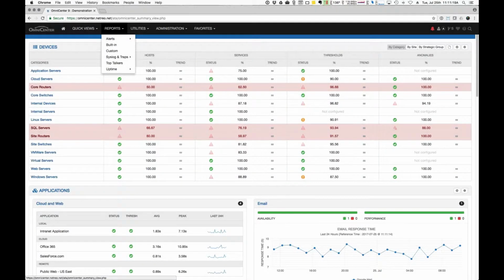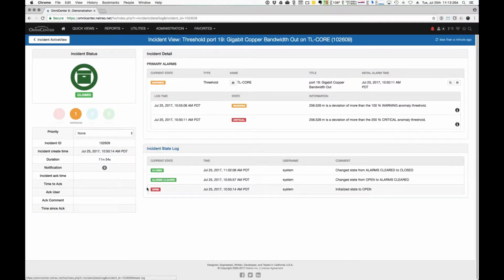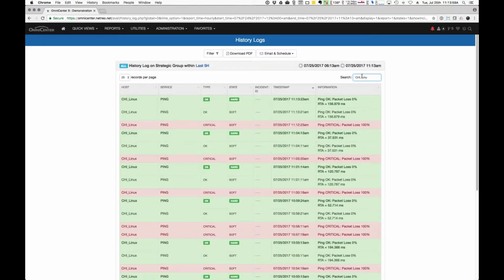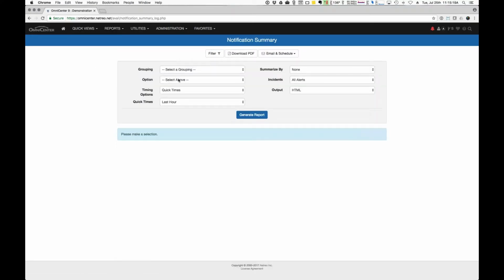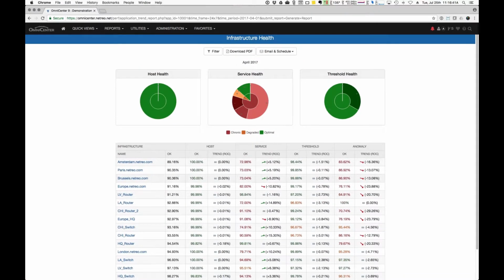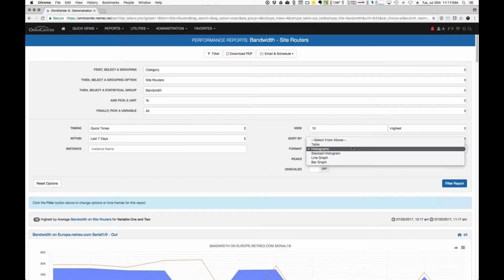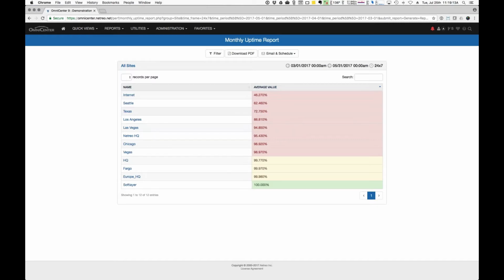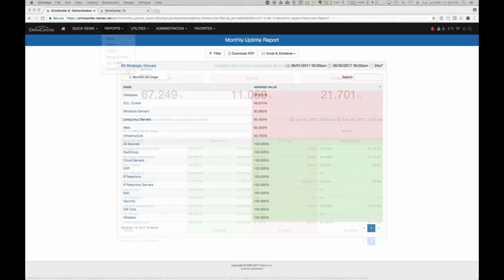OmniCenter 9 Administrator Training (July, 2017) - 16 Live Demo (cont.)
Part 7, and the last, of the live demonstration portion of the training, covering:

- Configured alert reports
- Incident reports
- History log reports
- Threshold history reports
- Notification log reports
- Strategic Group health reports
- Top talkers reports
- Uptime reports